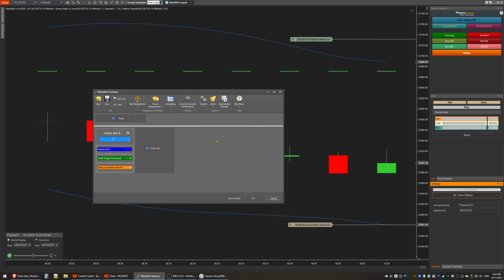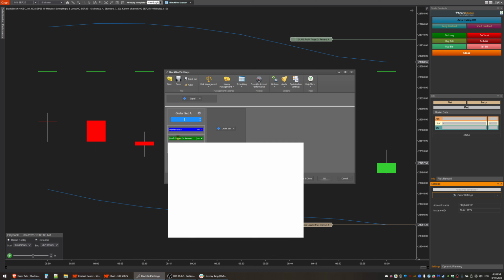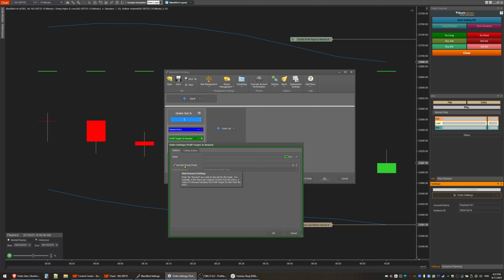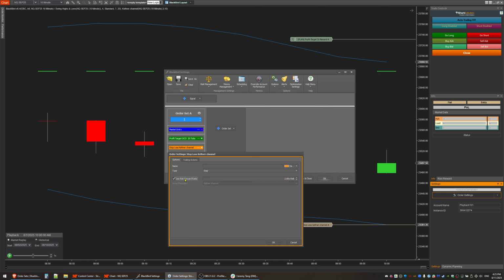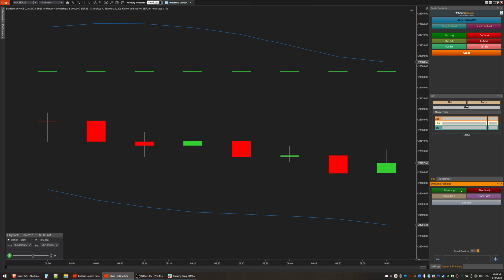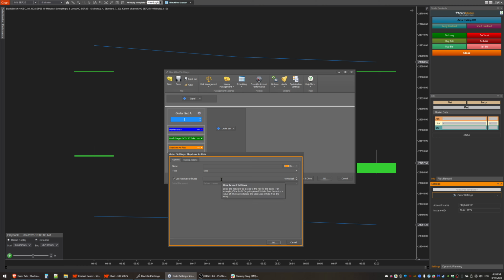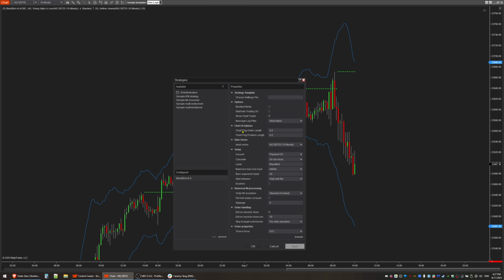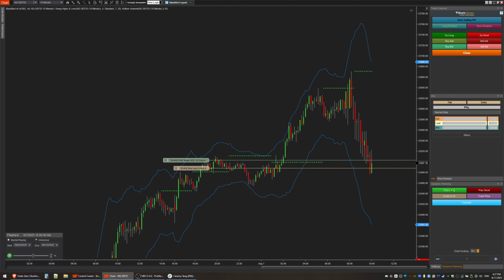August Update - R Value Profit/Stop Distance & Flag Length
Quick demo of today's update.  Learn more about the R Value setting